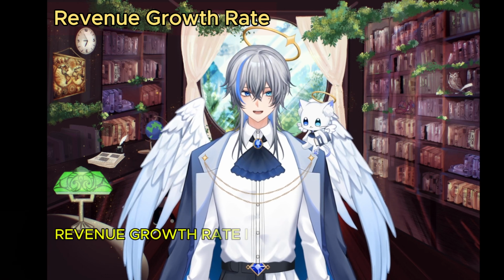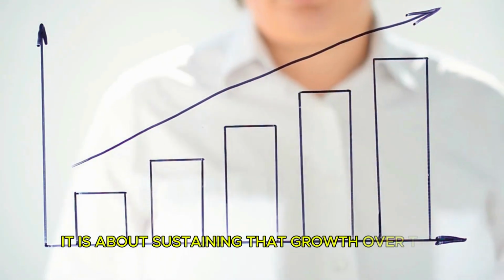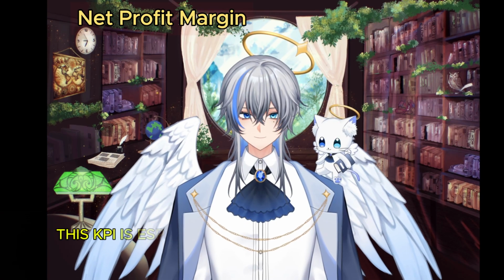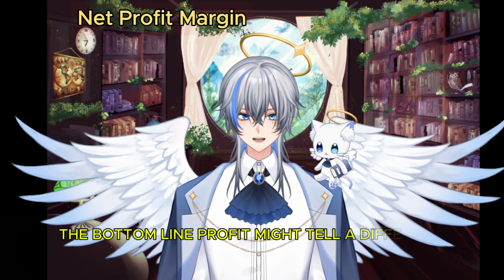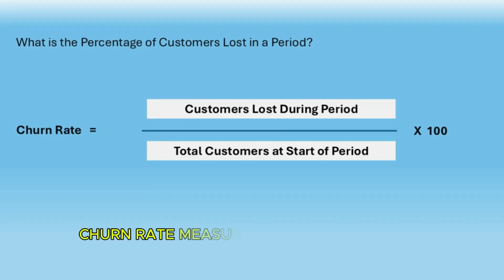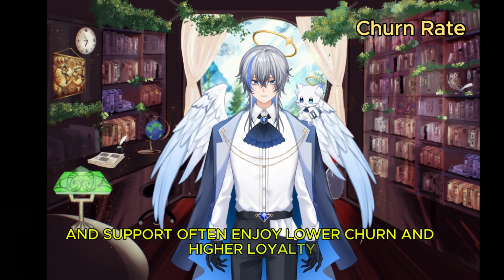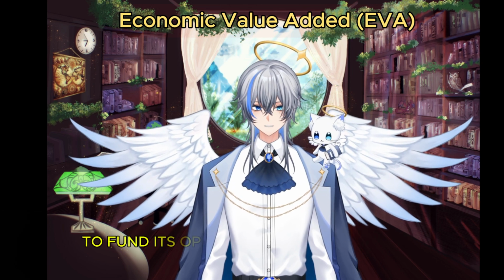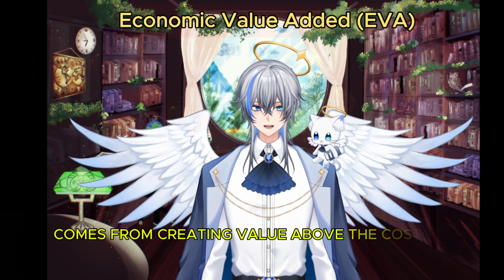How To Measure Business Success with KPIs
Exploring the true underlying meaning of the five most important financial KPIs including Revenue Growth Rate, Net Profit Margin, Gross Profit Margin, Churn Rate, and Economic Value Added (EVA). Every entrepreneur, investor, and business owner surely needs to know those key performance indicators while measuring business success, reading and analyzing financial statements.

Please note that this is not an investment advice or any consulting. The content has been generated just for education and entertainment purposes.

00:00 – Revenue Growth Rate
01:09 – Net Profit Margin
02:23 – Gross Profit Margin
03:35 – Churn Rate
04:52 – Economic Value Added (EVA)

AI was utilized to improve engagement.

The Avatar Model was created by 【製作者】 鳥海えな Ena Toriumi
X（旧Twitter）：＠enasuskak

Welcome to Create Impact 3.0, where I bring history to life through engaging videos! Dive into my captivating explorations of historical events, ancient civilizations, and remarkable figures from the past. My channel is dedicated to making history accessible and intriguing for everyone.

© Create Impact 3.0